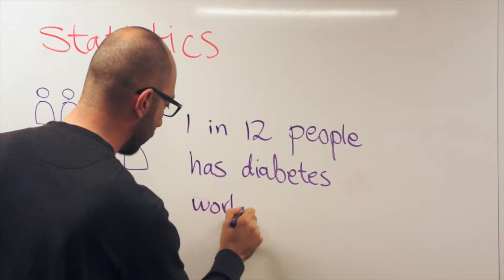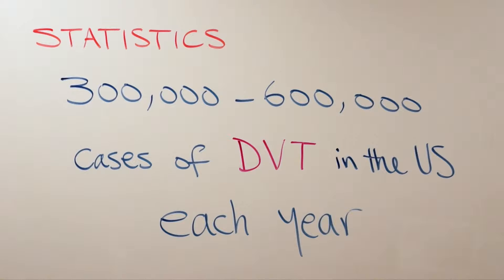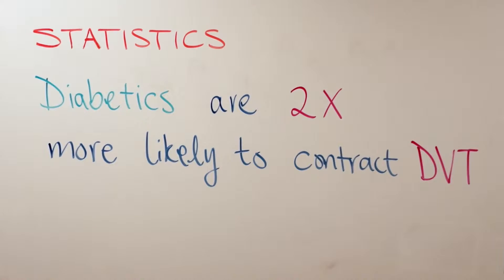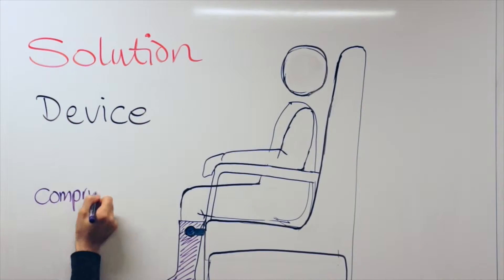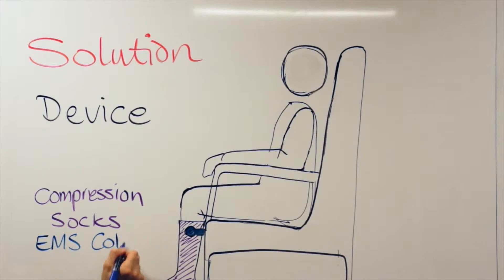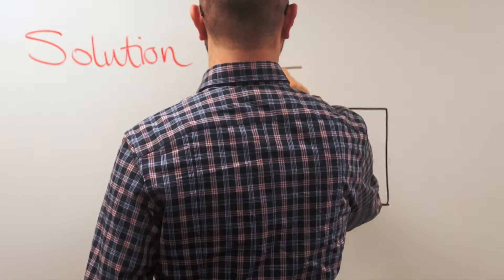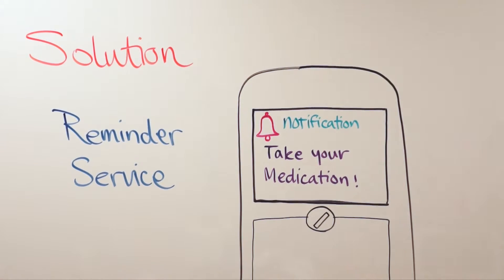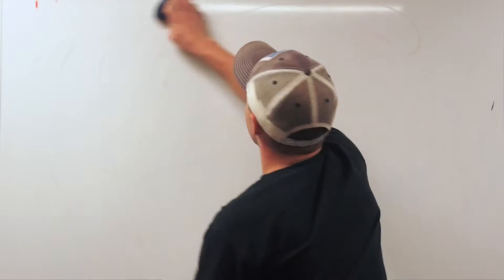How can airlines help passengers prevent medical emergencies? | Sponsor: Emirates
Teams from the Pittsburgh & Silicon Valley campuses collaborated in these final team projects for our Enterprise Innovation Spring 2015 course.